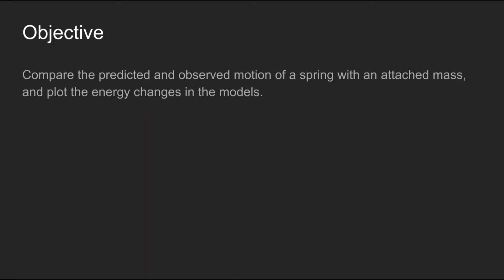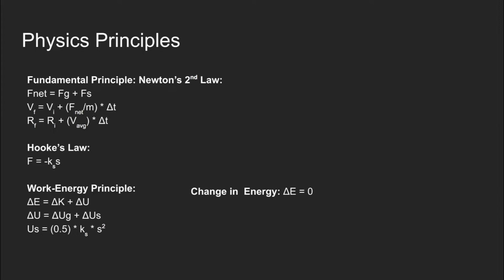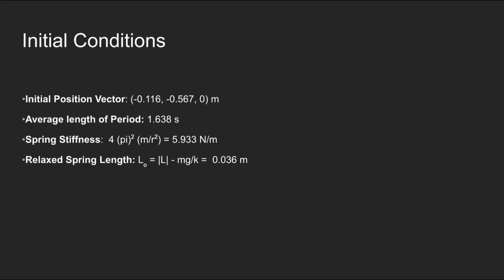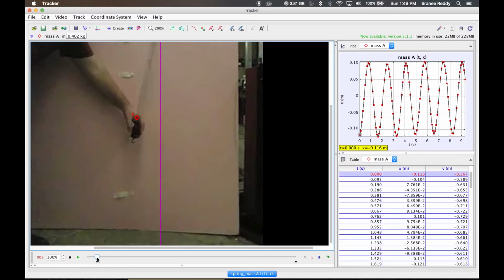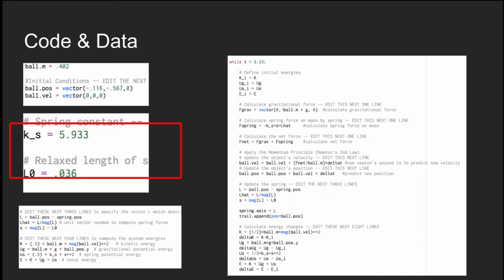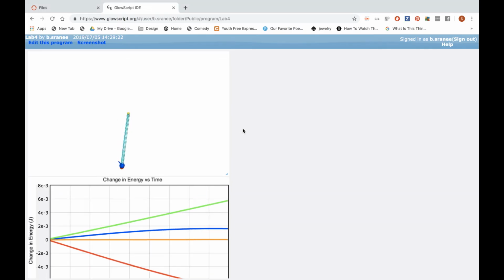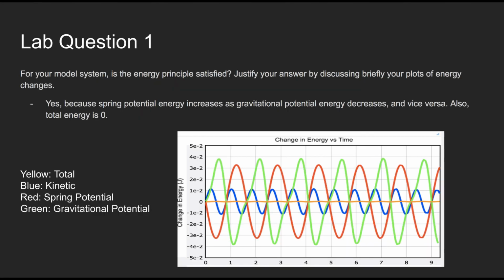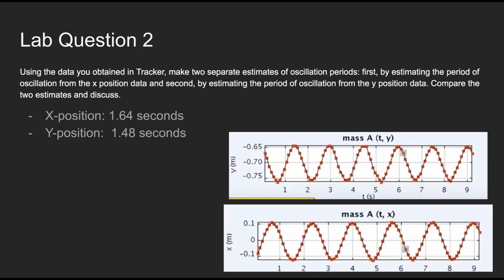Physics 2211: Lab 4: Oscillations